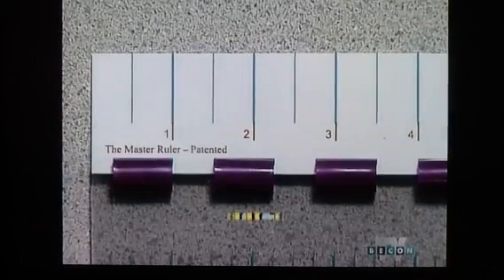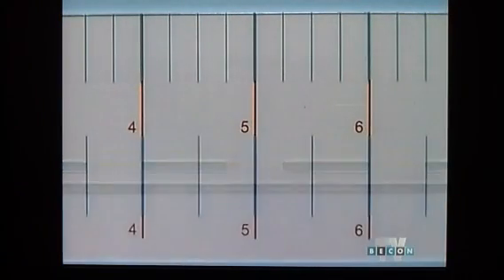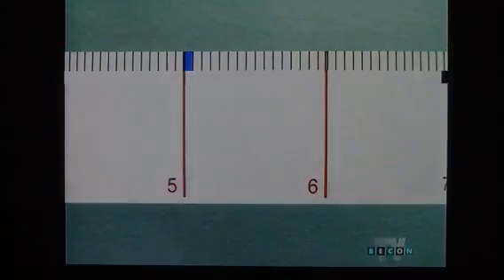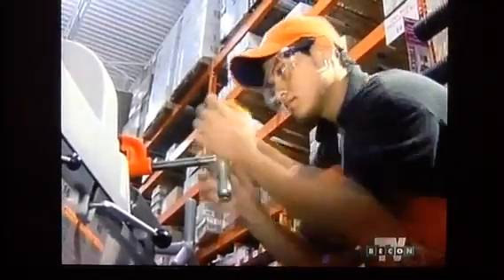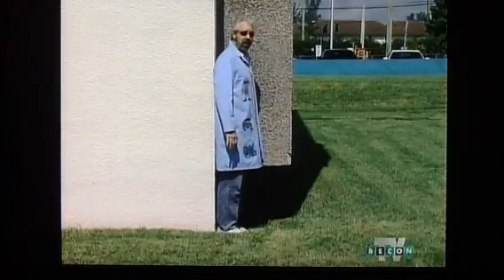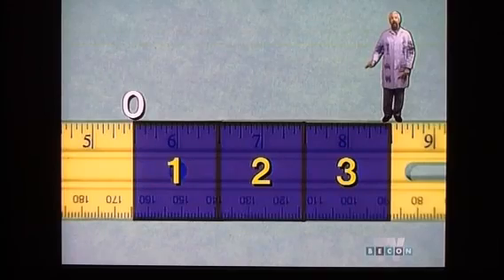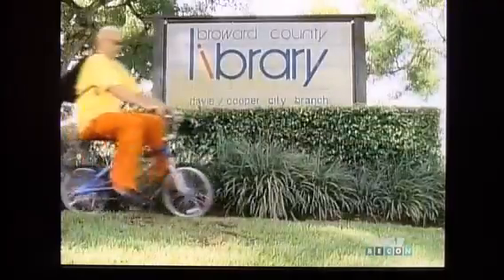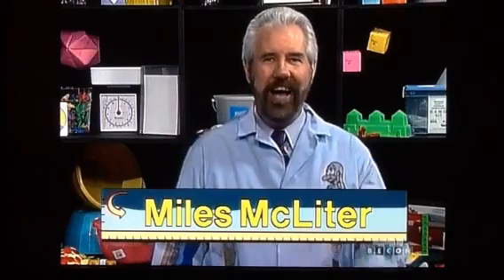What is an inch? Inches, yards, feet... Great homeschooled children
Geometry for children
There is no intention of copy right infringmet but the solely purpose of promoting Beacon Channel (Miami, Florida)